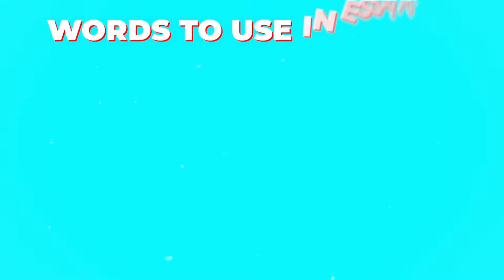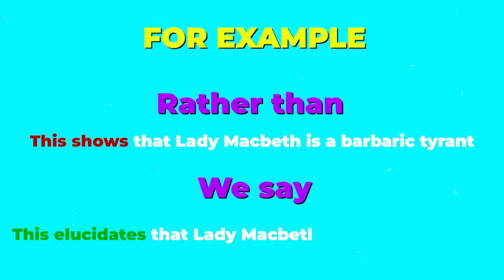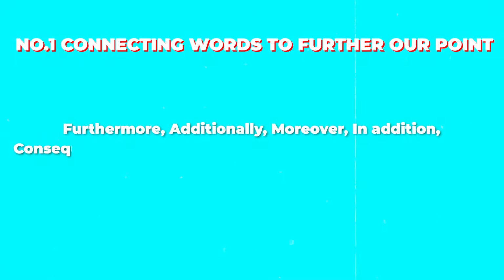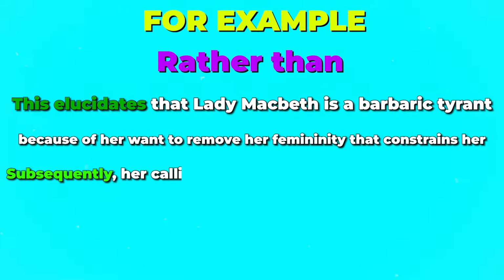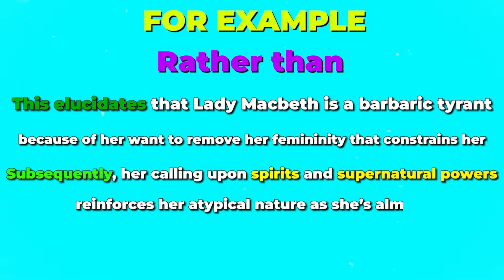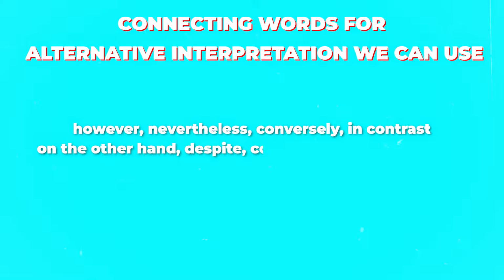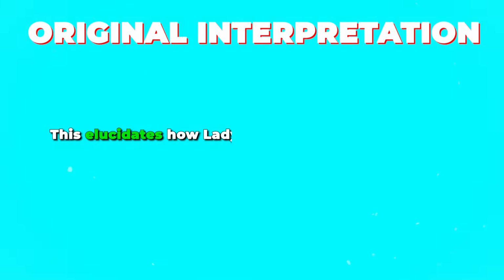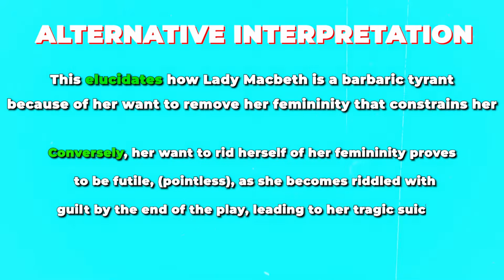INSTANTLY improve your vocabulary after this video (and your grade!)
Easy way to improve your vocab in your essays✅

If you do want to easily boost your grades from just a click of a button, check out The Lightup Hub💡

Improve vocab - Timestamps
0:00 - Intro
1:17 - Overview
1:33 - Better words for it shows
2:10 - Examples
3:15 - Connecting words
3:51 - Examples to add to point
5:34 - Examples to give a different point
6:40 - Word of the day
9:30 - Summary
9:51 - Outro